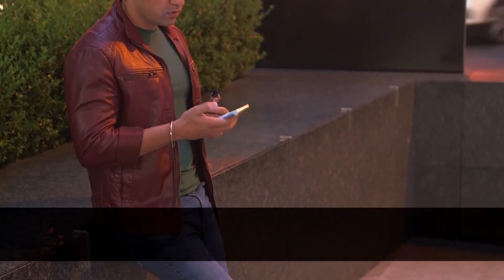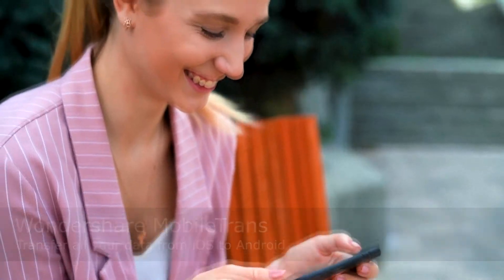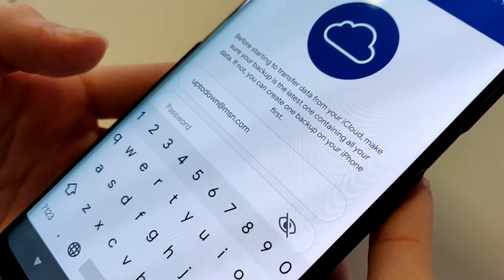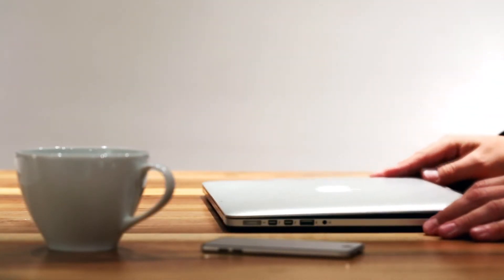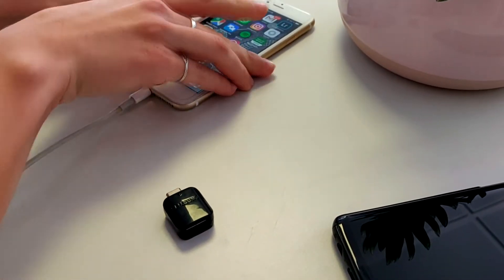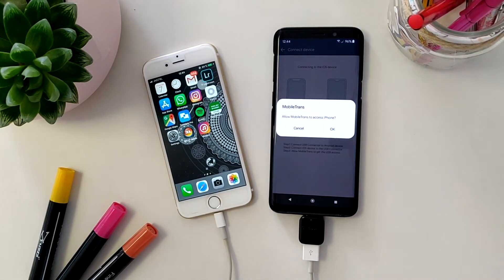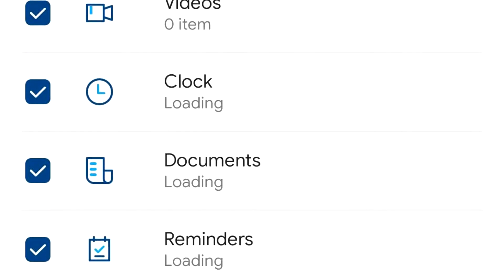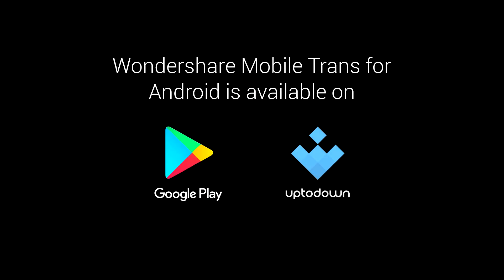MobileTrans: Transfer data and files between iOS and Android devices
Transfer almost any type of file between an iOS device and an Android terminal with MobileTrans. With a simple interface, the file transfer process is complete after following a few simple steps.

One of MobileTrans' main selling points is that you can transfer your files in one of two different methods. First, you can use a wireless connection to exchange iCloud content to an Android device. Share contacts, events, reminders, photos or videos in just a few seconds.

On the other hand, you can also transfer files using an OTG cable. This is the most effective option if you don't have a good wireless connection between both devices. If you opt for this method, make sure that both devices have enough battery to avoid unexpected cuts. It should be noted that MobileTrans is capable of transferring more than a dozen different files like pictures, videos, contacts, calendars, voice messages or music.

MobileTrans is an excellent resource for sharing content between iOS and Android devices. The fact that this tool can analyze each file's format allows for high-speed transfers. You can even view the total size of each process and the percentage completed in real-time.